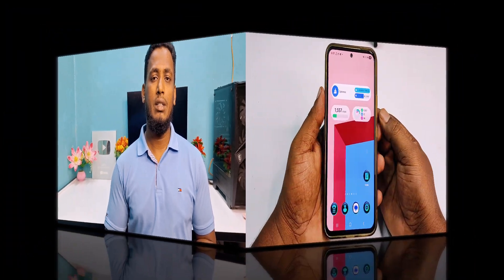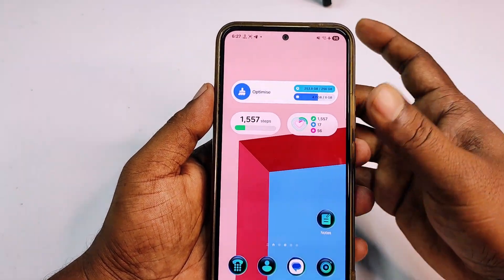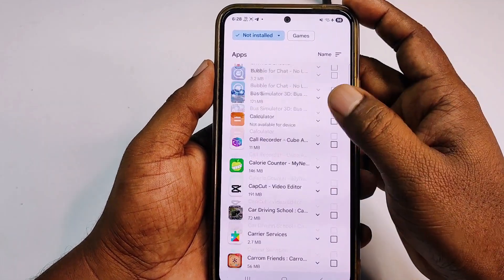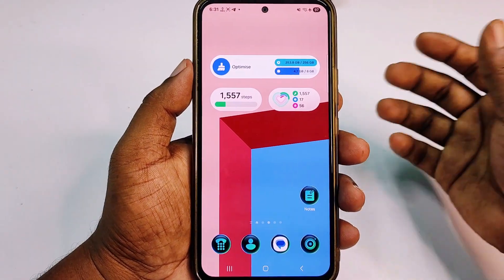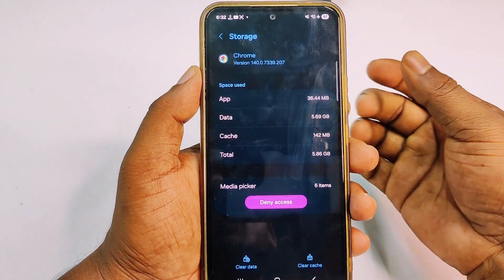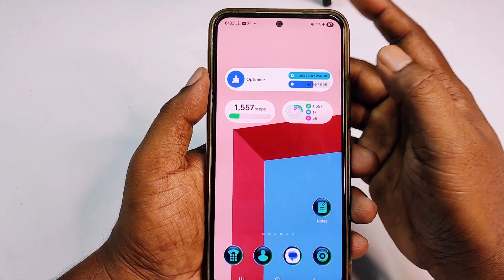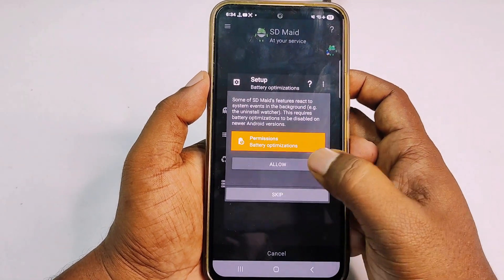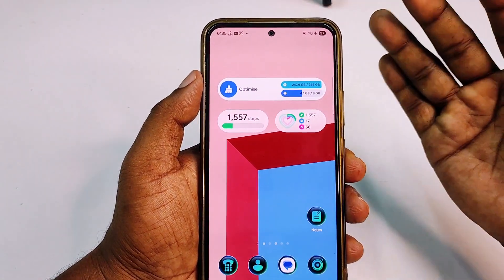How to Clean Internal Storage in Android Phone 2025 | Fix Storage Problem 2025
Is your Android phone running out of storage in 2025? 🧹 In this video, you’ll learn the best and latest methods to clean internal storage, delete junk files, clear cache, and fix “Storage Almost Full” problems without deleting important photos or apps.
We’ll show you step-by-step how to free up space, manage files, and boost phone performance — perfect for all Android phones including Realme, Samsung, Xiaomi, Vivo, Oppo, and more.

🔥 What you’ll learn:
✅ How to clean internal storage in Android (2025 method)
✅ How to clear cache and junk files safely
✅ Fix “System storage full” issue
✅ How to free up Google storage
✅ Best settings to keep your phone smooth and fast

📌 Watch till the end to get bonus tips on Google Files app and hidden storage cleaning tricks!

📲 Works on: Android 12, 13, 14, and upcoming Android 15 (2025 update).

how to clean internal storage in android phone 2025

fix storage problem in android 2025

free up space android phone 2025

how to clear system storage android

clean android storage without deleting apps

android storage full fix 2025

how to clean phone memory android

remove junk files android 2025

clear cache android 2025

best way to clean android storage

how to fix storage full problem in realme phone 2025

how to clean internal storage in samsung android phone

how to free up google storage in android phone

android storage management tips 2025

how to boost phone performance by cleaning storage

how to delete unnecessary files safely android

how to fix system storage problem in android

best app to clean internal storage 2025

android phone running slow storage fix

storage space running out problem solution

✔RaRe iTech Hindi Search

android phone ka storage kaise clean kare 2025

phone storage full problem ka solution 2025

mobile ka storage kaise khali kare

android phone ka memory clean kaise kare

phone ka internal storage kaise badhaye

realme phone storage problem fix kaise kare

mobile slow chal raha hai kaise thik kare

phone se junk files kaise delete kare

google storage kaise free kare mobile me

system storage full problem kaise solve kare

android phone ka internal storage full problem fix 2025

realme mobile storage clean karne ka best tarika

samsung phone storage clean kaise kare 2025

mobile space free karne ka easy way

phone memory clean karne wala app 2025

android storage clean karne ka best app

mobile se cache data delete kaise kare

storage full aata hai kaise hataye

phone ka slow hone ka reason aur solution

google files se storage kaise clean kare

All steps shown are tested on common Android devices, but your phone settings may differ slightly depending on the brand or Android version.
Please follow the instructions carefully and perform them at your own risk.
We are not responsible for any data loss or device issues that may occur while applying these methods.
Always back up your important data before cleaning or resetting your device.

I do not claim ownership of any third-party content used.